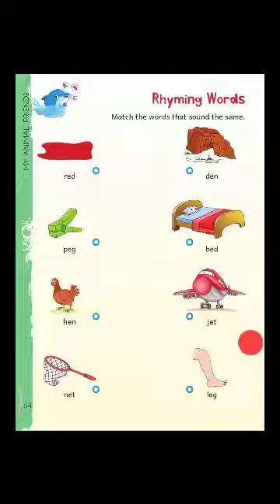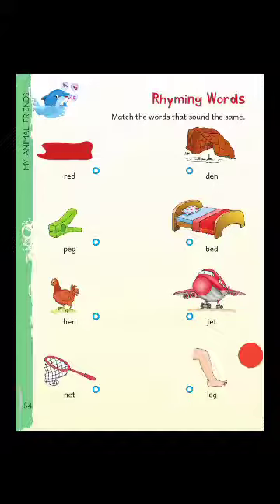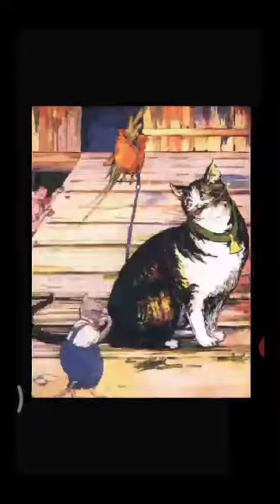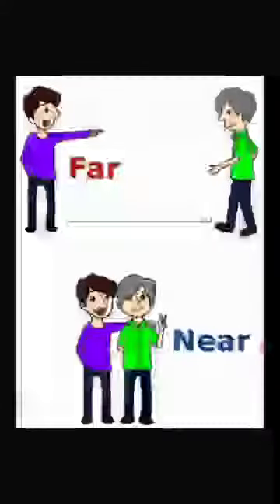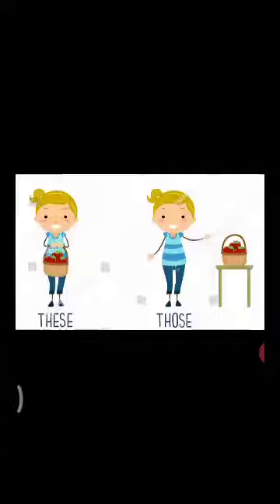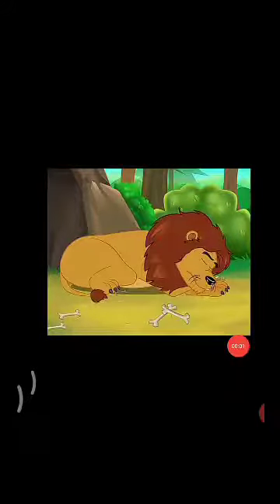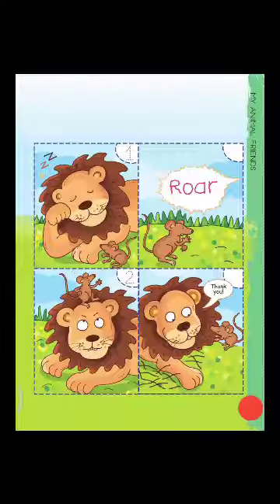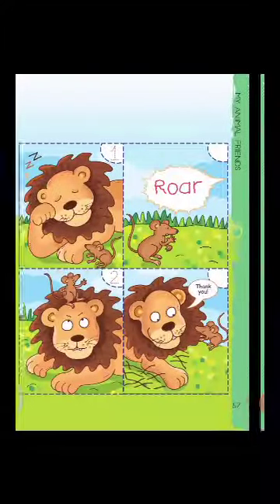UKG BOOK-3 THEME-10 MY ANIMAL FRIENDS DAY-8 VIDEO-78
CLASS : UKG
BOOK : 3
THEME-10 MY ANIMAL FRIENDS DAY-8 VIDEO-78